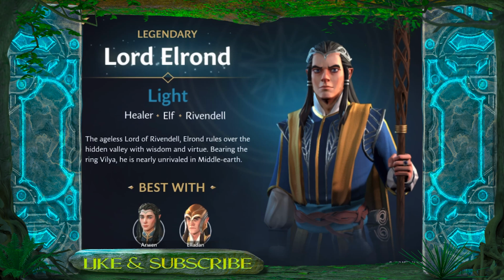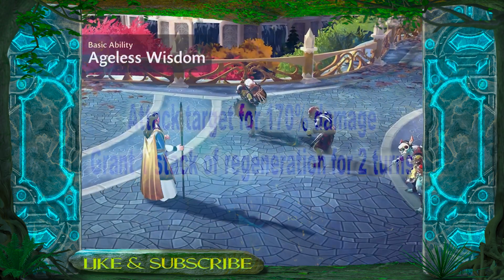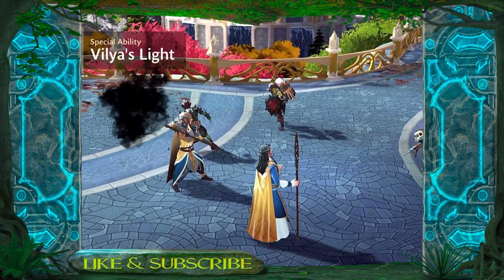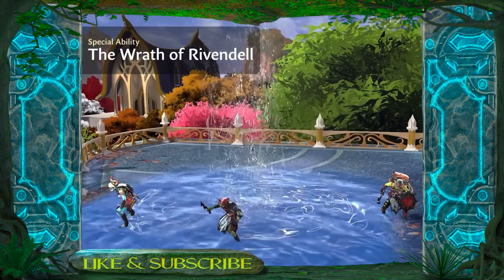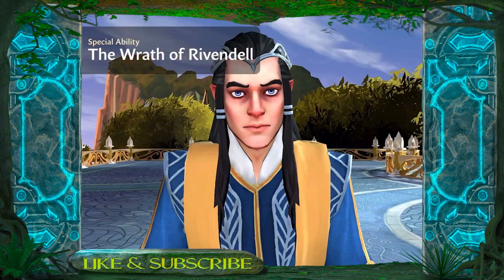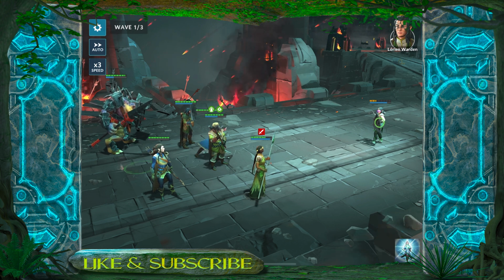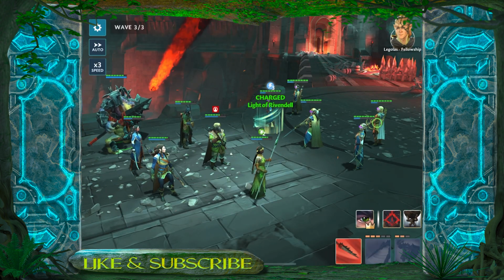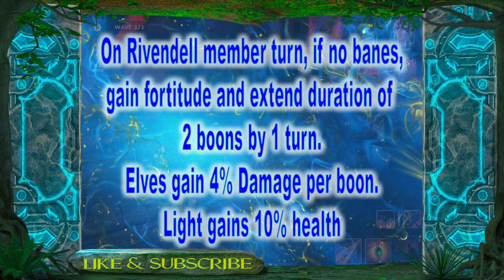Legendary Elrond's Kit is way OP in LOTR HoMe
Today we finally received confirmation of Legendary Elrond's kit and hit abilities are absolutely incredible if you manage to to get him.

As much as I would love all free to play players to get their hands on him first time around, it's unlikely since you will need at least Arwen and/or Elladan at 5 stars to qualify to unlock him which requires a lot of money or a lot of luck on the chests but if you do manage to get him, he will be amazing. Game breaking amazing!

Check out the video for a full breakdown on his abilities and how they will work within the Rivendell team.

If you aren't going to get him, enjoy your arena rank while it lasts!

Check out our Legendary Elrond's Kit in LOTR HoMe – it's way OP!

In this video, we'll show you how to use the kit to dominate in your hero's home in LOTR HoMe. This kit is powerful and should be used in conjunction with other strategies to help you win games!

If you're a fan of the game LOTR HoMe, then you'll want to check out this video to see how to use the Legendary Elrond's Kit to your advantage!